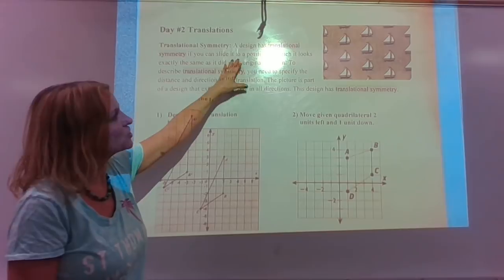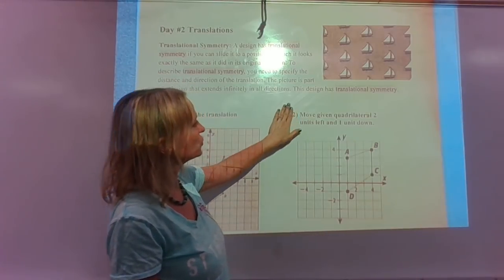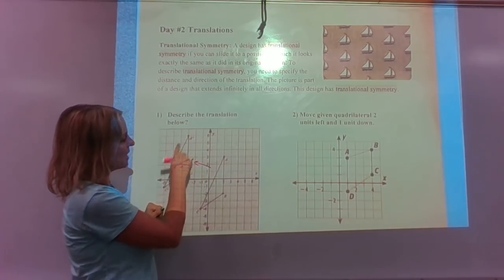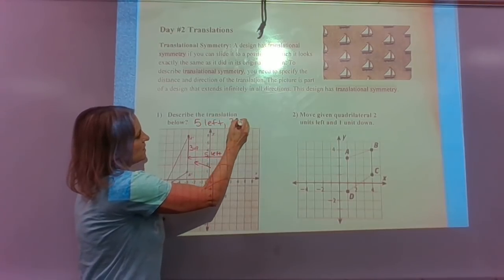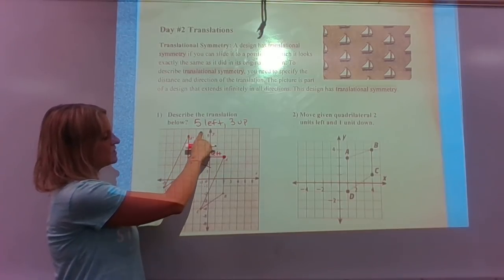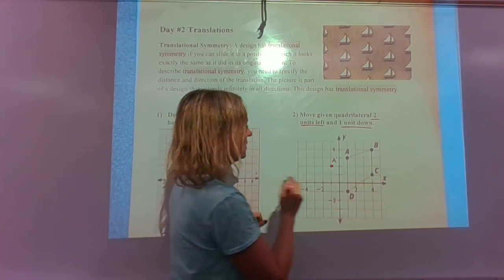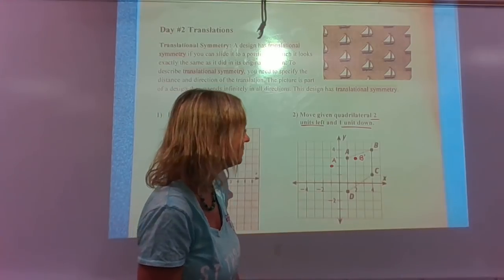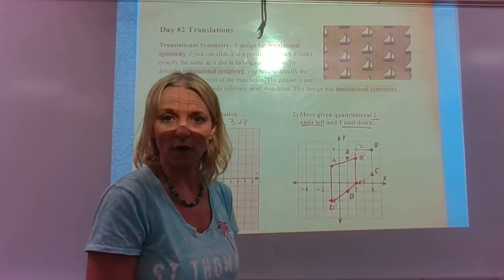Unit 5 Translation